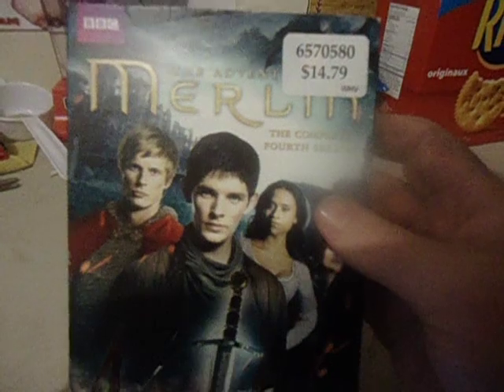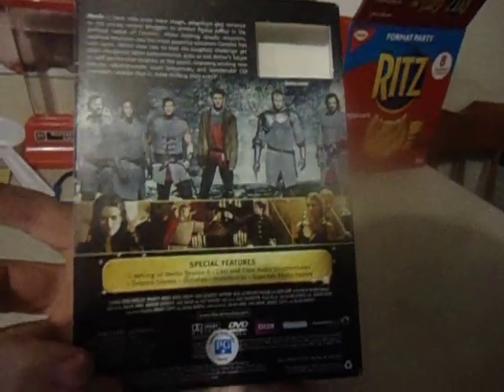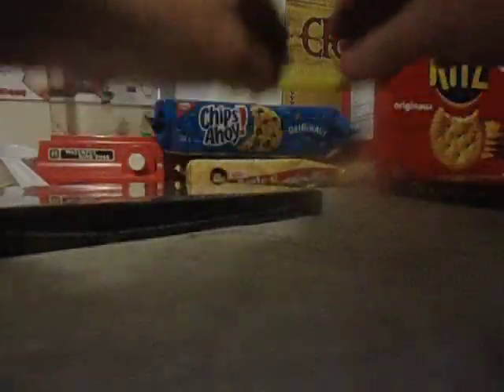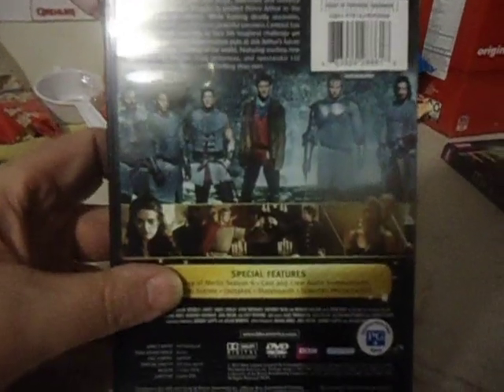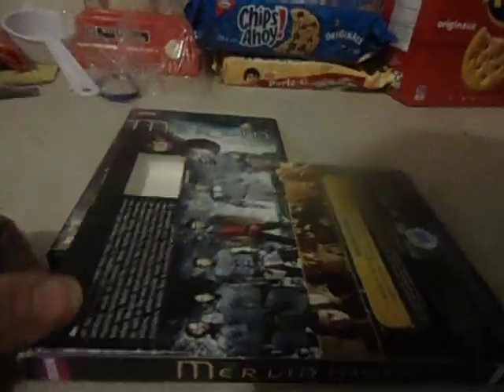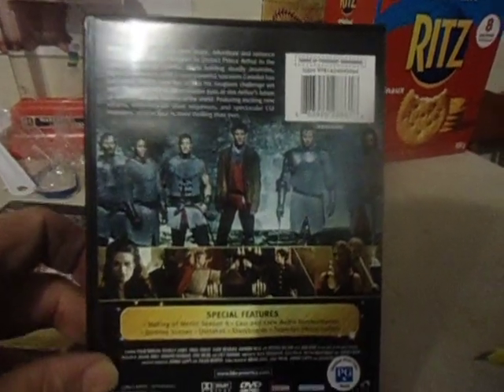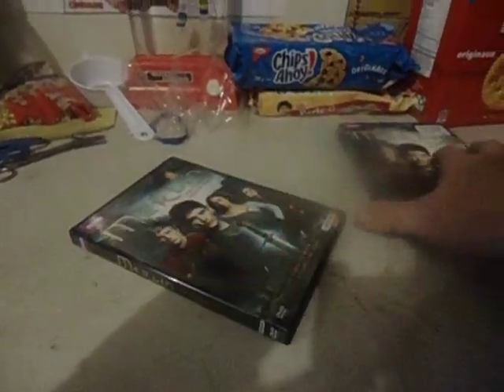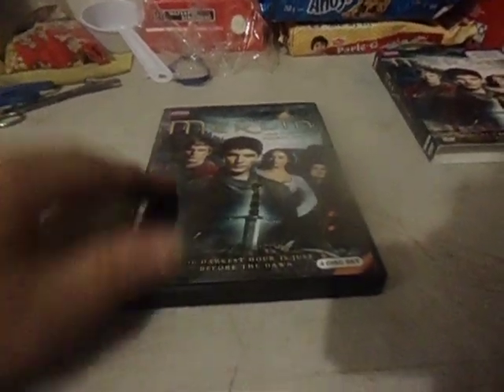pickups merlin season 4 dvd bbc winter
pickups tv show merlin season 4 dvd value 40 dollar winter completed merlin seasons 1 to 5 bbc dvd winter